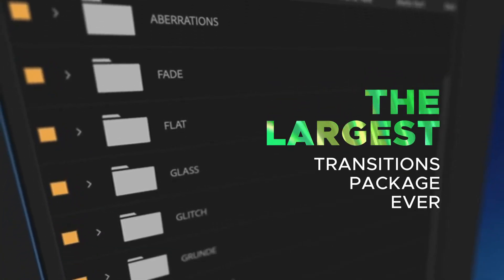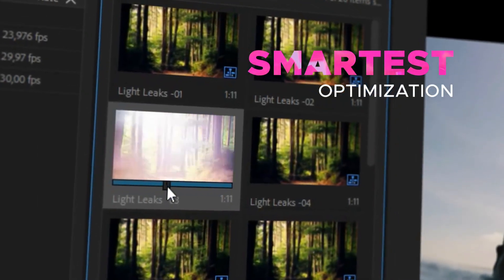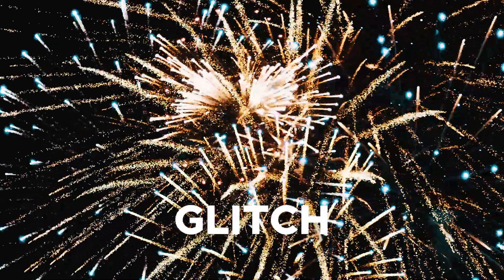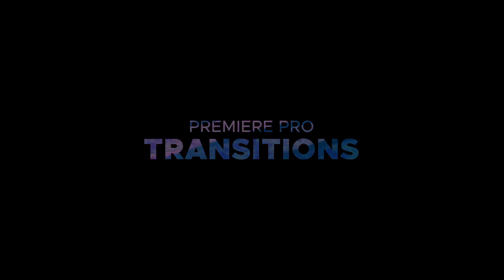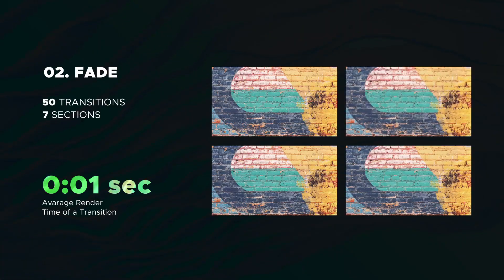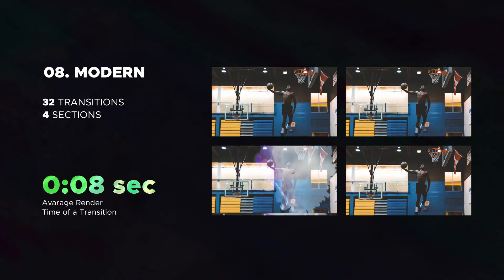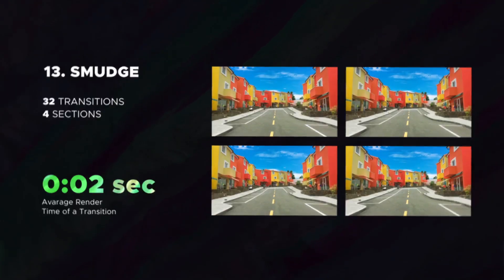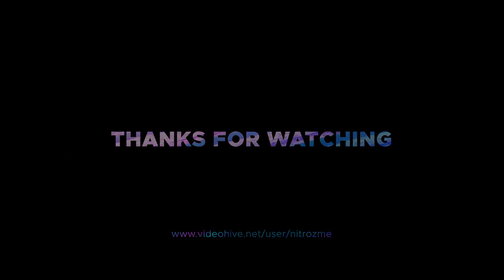1400 Seamless Transitions - Sound FX | Videohive 22834323 V 5.0 for Premiere Pro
Free Premiere Pro Template, Transition, Footage (Overlay), Plugin, Preset, Luts, SoundFX and more